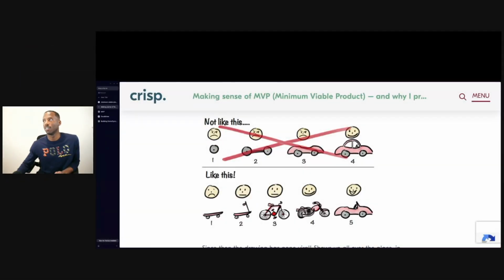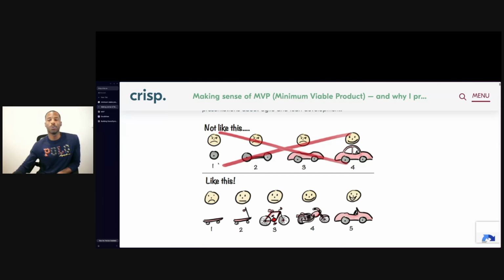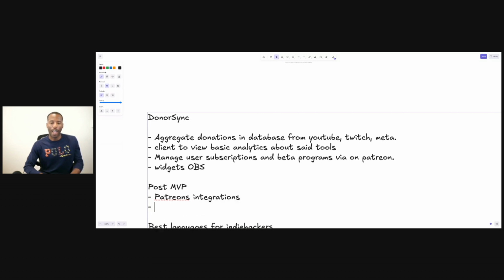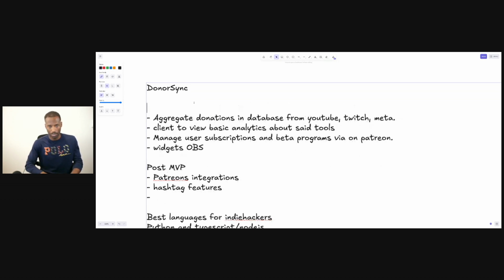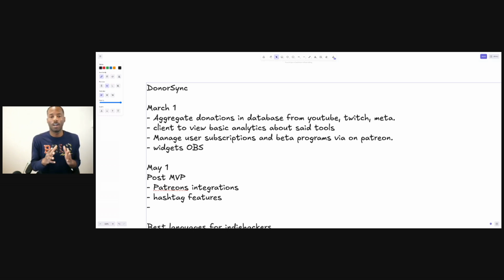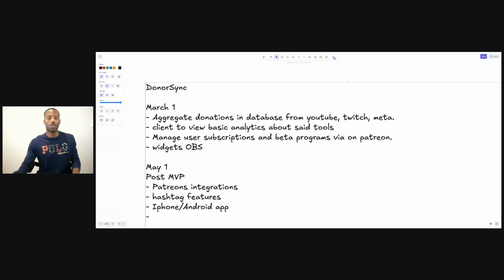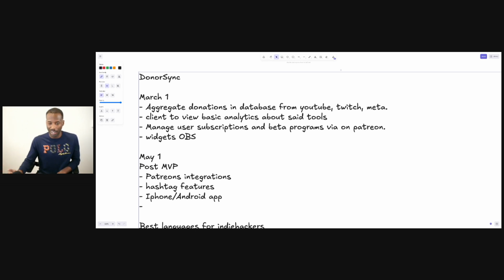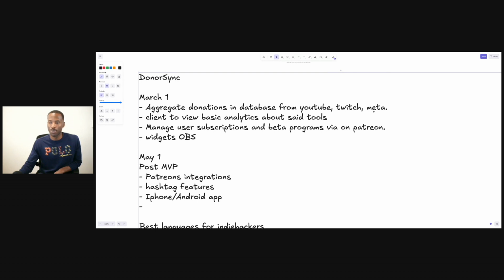What is a MVP? - A DonorSync Case Study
My name is Rahmi. I am a software engineer at a FAANG company, and a Ex Google Intern, Ex Twitch Software Engineer,  Fisk University and Cornell University. Join me on my mission to ride the Artificial Intelligence wave to better jobs, pay, and business.